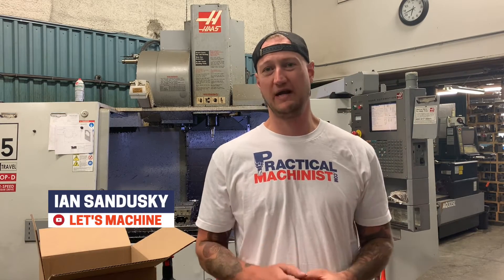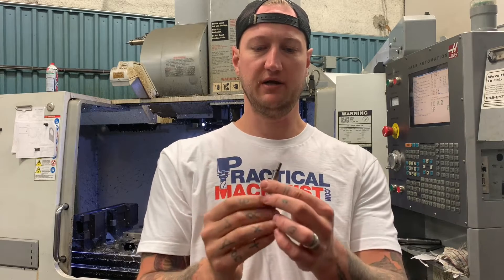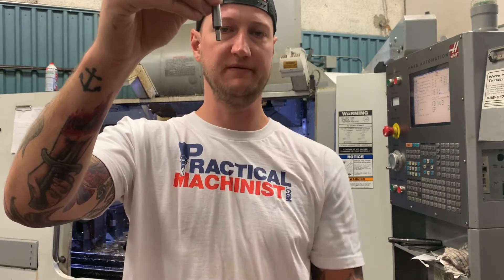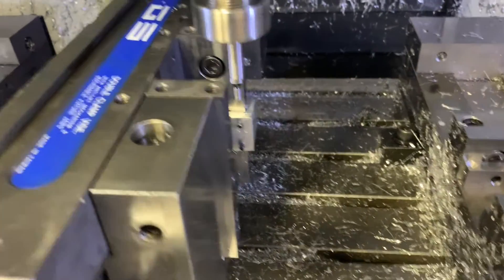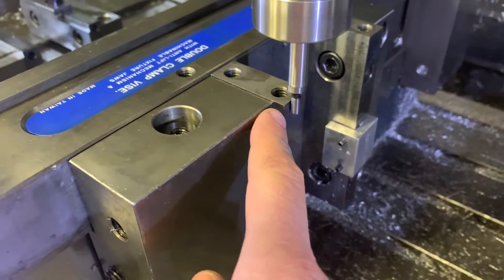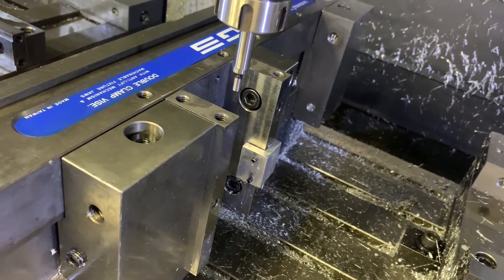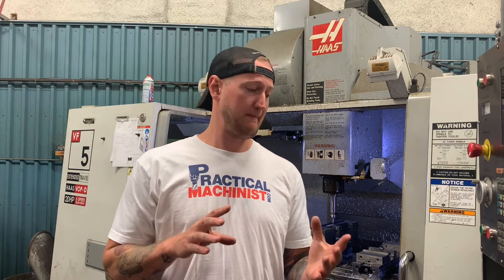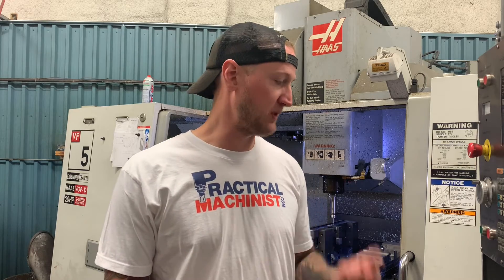How to Use an Edge Finder | Machine Shop Talk Ep. 6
In this episode of machineshop talk, Ian Sandusky explains how to use an edge finder to pick up the zeros on your part.

If most of your machining work in your shop is done on a milling machine, you are likely to be very familiar with edge finders. Sometimes called wigglers or wobblers, these little tools are one of the most used devices when it comes to finding the edge of your workpiece or locating the zeros on your part.

The body of a typical mechanical edge finder is composed of two sections: the orbiting tip and the main body.

Finding part zero with a mechanical edge finder is a visual process that involves a few simple steps.

The first thing you'll need to do is put in the edge finder in toolholder (CAT 40) and spin it at 1,000 RPM.

Next, approach the edge of the part with the orbiting tip. Once the orbiting tip aligns with the body you'll know that the edge of the part is very close. Keep moving the edge finder until you see the tip "kicking" off-center.

Last, to calculate the zero you'll need to factor in the radius of the edge finder tip.